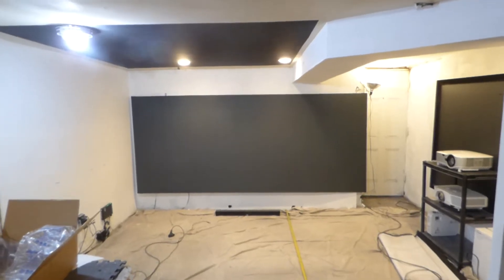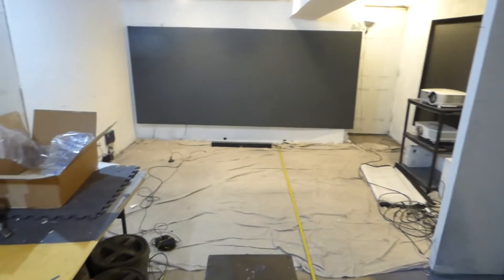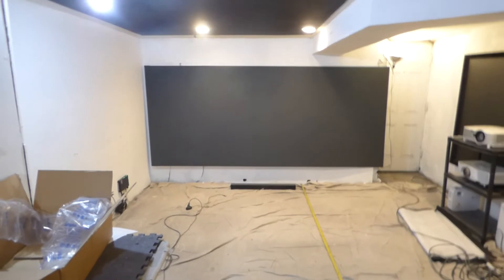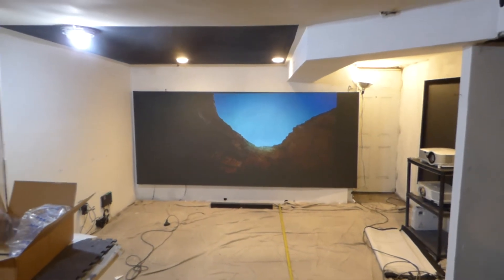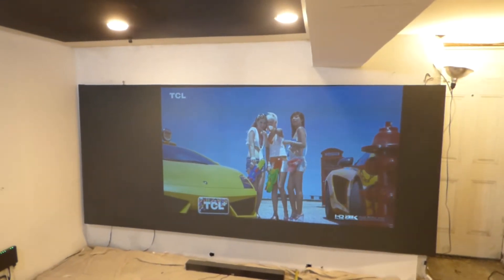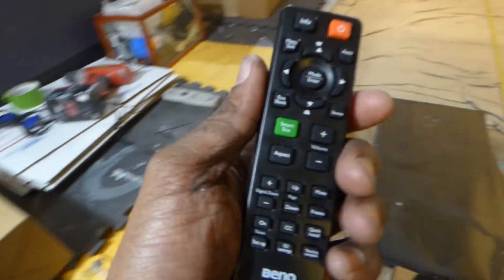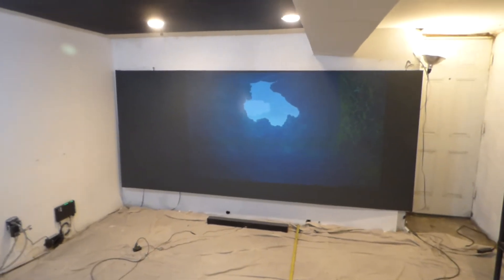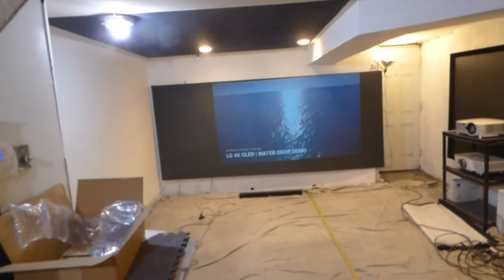WHAT our new luminous superior ALR screen paint does to a 720p benq projector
Coming soon our K & A home cinema in a box packages!

New luminous superior ALR cinema screen paint suing our amazing new ALR technology gain X5
4 pre-orders left for more info or to place your order visited

New luminous superior ALR cinema pre-orders
PRE-ORDERS AVAILABLE NOW!